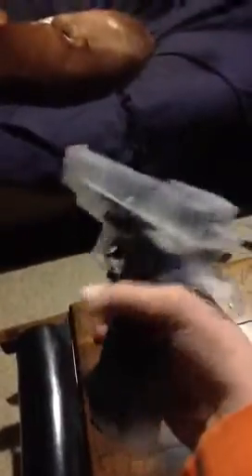To Brody again